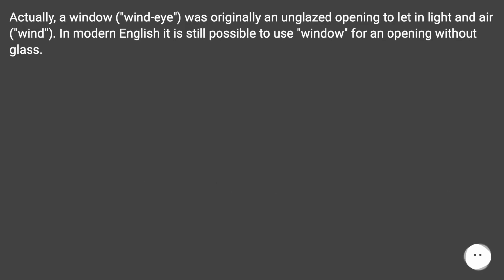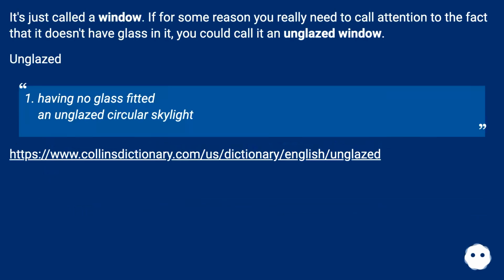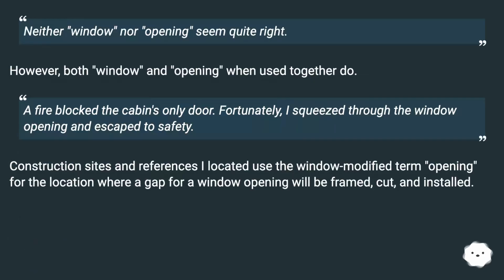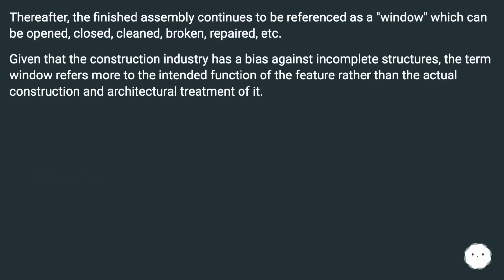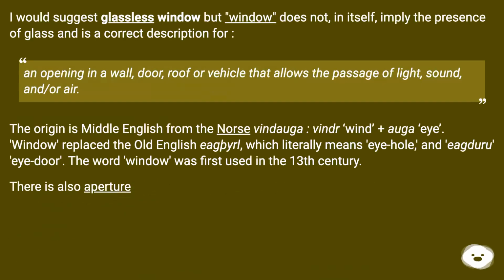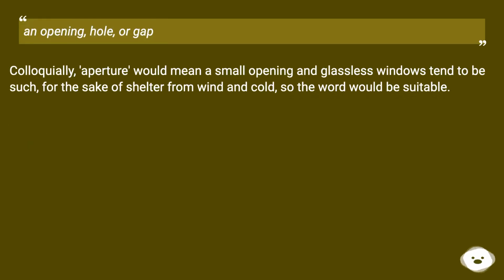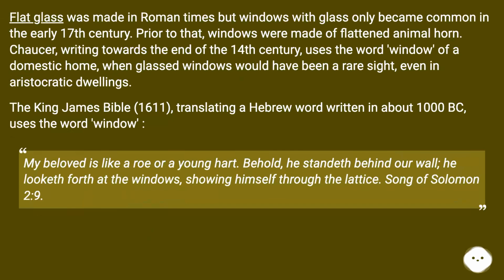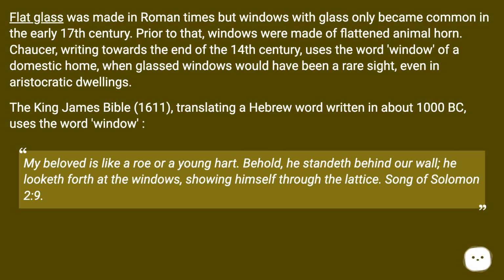Actually, a window ("wind-eye") was originally an unglazed opening to let in light and air ("wind...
Chapters
00:00 Is There A Name For A Window Without Glass?
00:24 Accepted Answer Score 89
00:42 Answer 2 Score 75
01:02 Answer 3 Score 30
01:21 Answer 4 Score 26
02:11 Answer 5 Score 8
03:43 Thank you